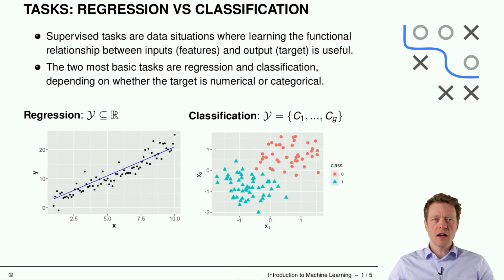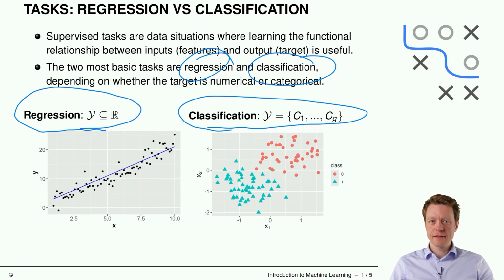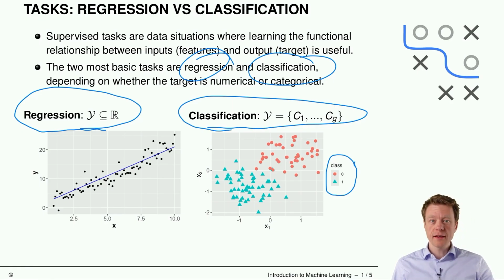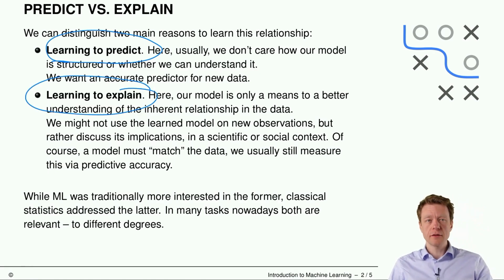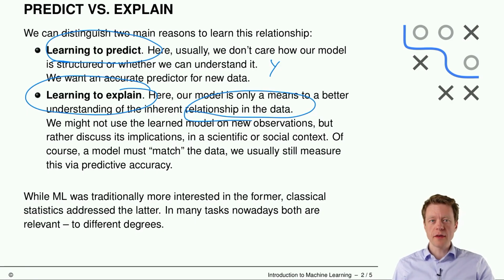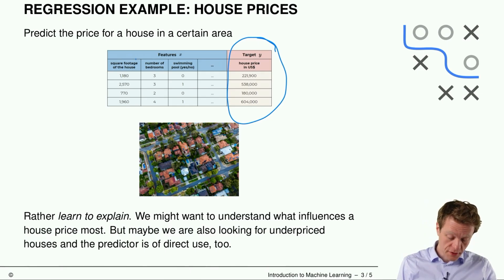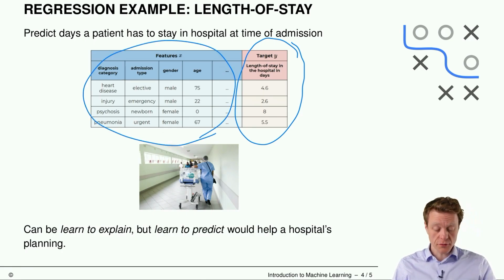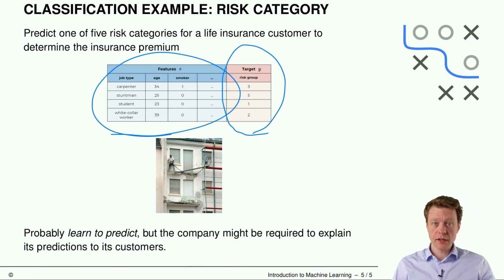I2ML - 01 ML Basics - 03 Tasks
📌 Topic: Supervised Tasks, Regression & Classification.